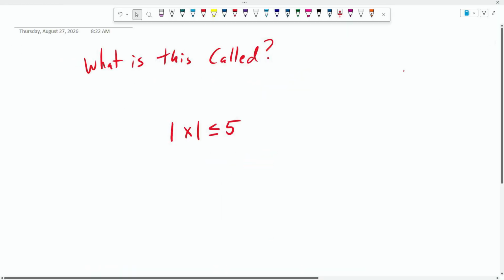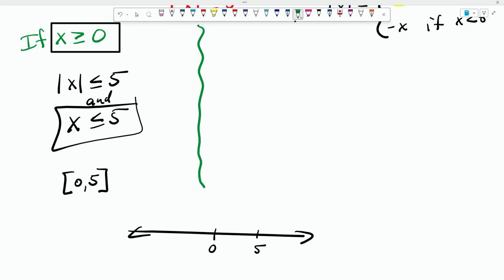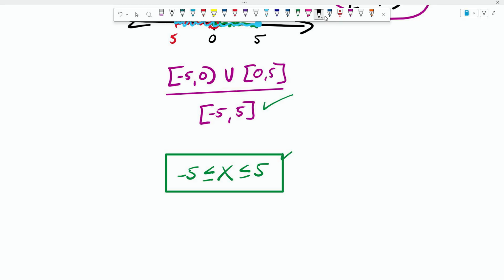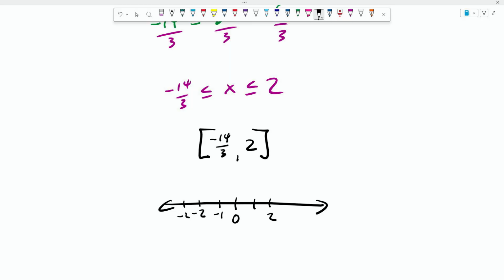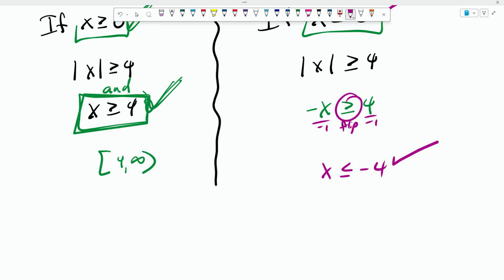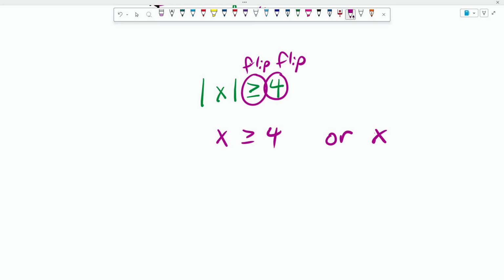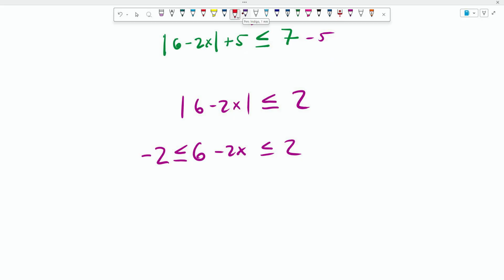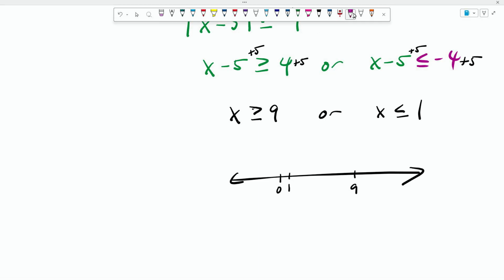Math 2–3 Honors — Solving Absolute-Value Inequalities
Learn when an absolute-value inequality becomes an AND compound inequality or an OR compound inequality, solve multi-step examples, and write the result in interval notation.

Chapters
0:00 Solving Absolute-Value Inequalities
0:05 What an Absolute-Value Inequality Represents
1:09 Why Less Than Becomes an AND Inequality
5:22 Example: Solve an Inward-Pointing Inequality
7:23 Why Greater Than Becomes an OR Inequality
11:16 Example: Solve an Outward-Pointing Inequality
12:53 Multi-Step AND Example
14:34 Negative-Coefficient OR Example

Course: Integrated Math 2–3 Honors